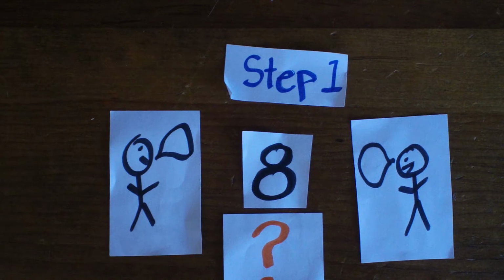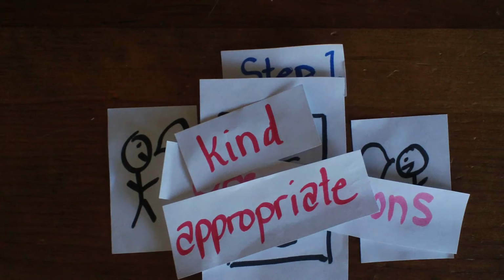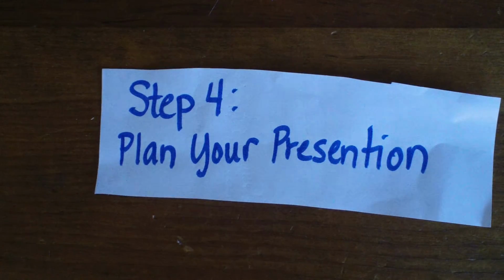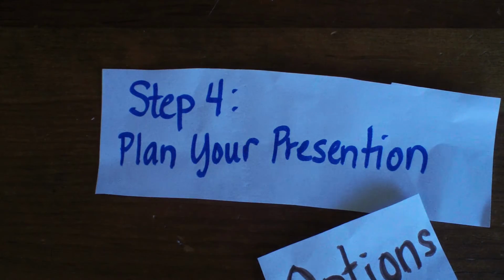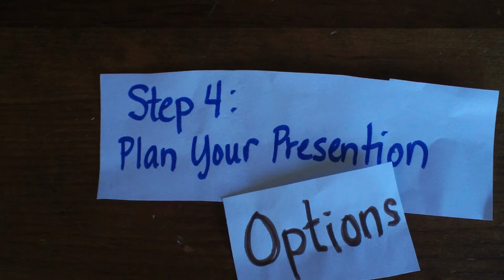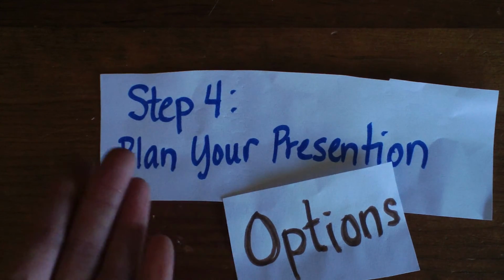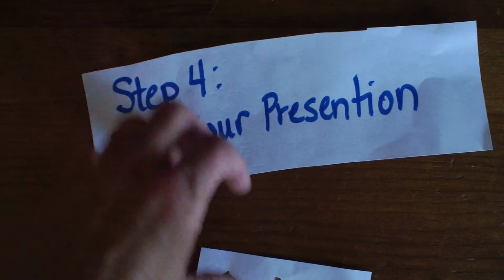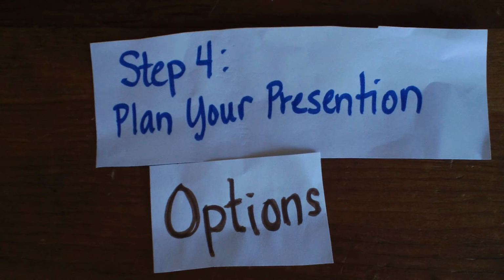Classmate Introduction Project